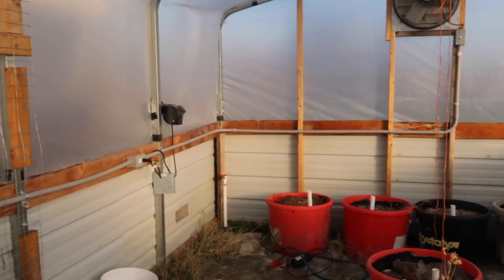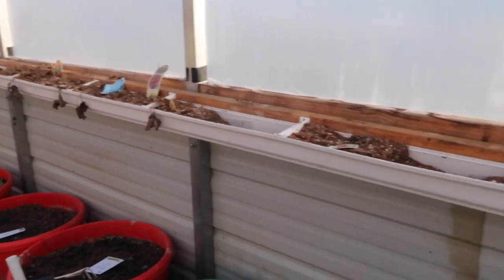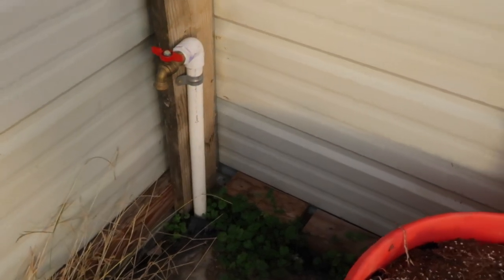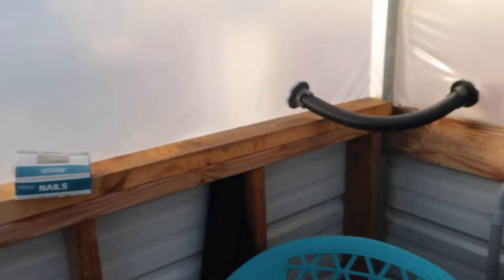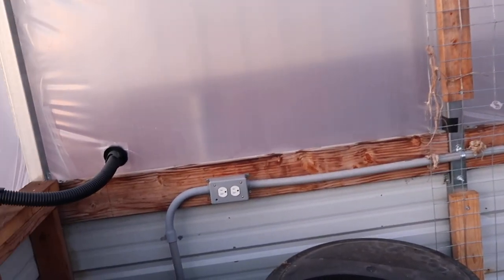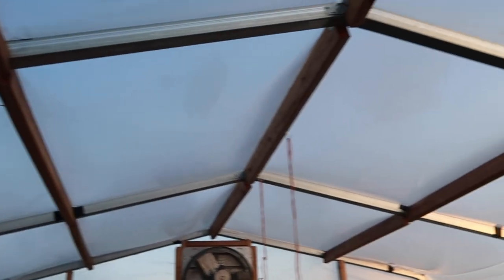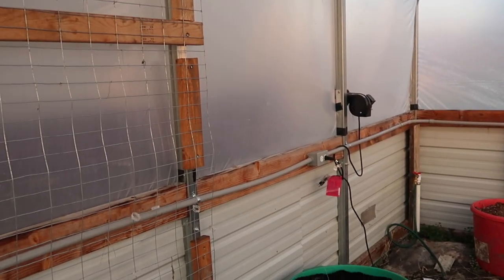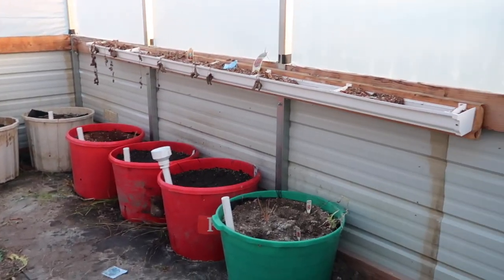CONFESSION TIME! EMBARRASSED TO SHOW YOU ALL! WHAT “NOT” TO DO WITH A GREENHOUSE!!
If you order from Azure Standard here is a link that will let them know we sent you.

We have been blessed with 7 children that challenge and bless us daily! We are business owners and home school our children. We have been told many times over the past years that we should write a book about our family and our many adventures/challenges! We haven't been able to find time to do that so welcome to the next best thing. our YOUTUBE CHANNEL! We live on a handful of acres and enjoy gardening, raising chickens, and being grateful for wherever God leads us! Follow us along on this wonderful "ride"!! It is a busy, challenging, and sometimes chaotic life but is ultimately one of God's greatest blessings that we are immensely grateful for! In no way have we "figured it all out", but we are humbled to be able to share our experiences with others.

If you would like to donate to us you can send it through PayPal

We are a Missouri family of 9 that loves documenting our family memories here on Youtube!
♥ Our channel consists of many different types of videos from family vlogs, homesteading, how-to, etc.  We also have 2 of the cutest dogs...a German Shepherd (Rocky)  and a Poodle (Cinnamon)!!
Our children:
Mitchell 26, Megan 22, Matthew 19, Myles 17, Marcus 15, Mason 13, Maxwell 10

 Filming equipment:
Canon GX7 Mark II
GoPro Hero 7
Canon M50